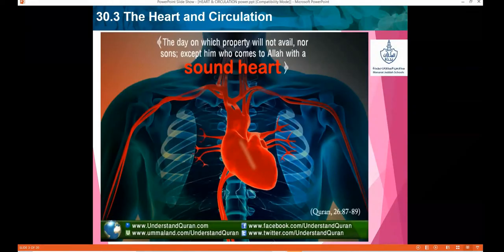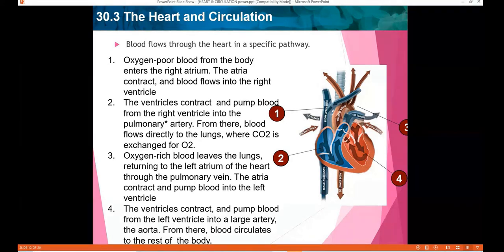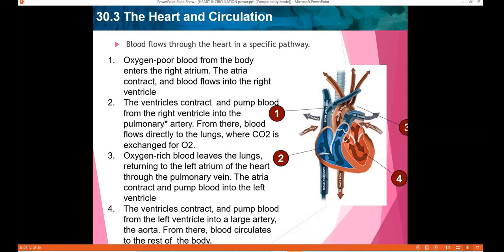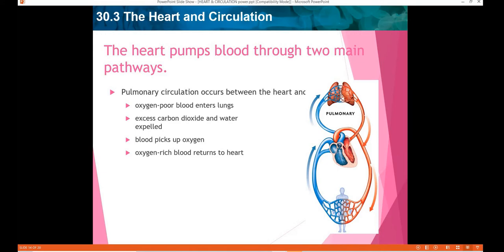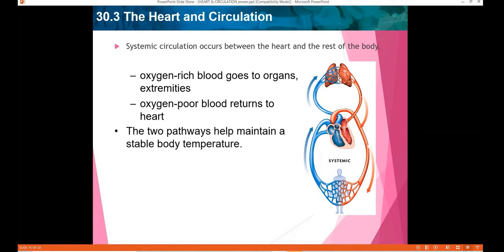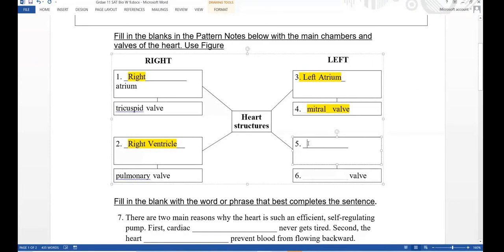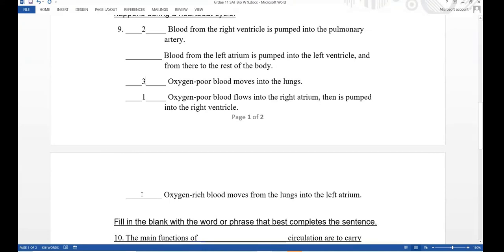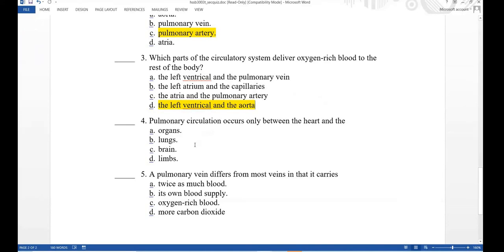HEART & CIRCULATION PART 2 WITH WORKSHEET SOLVING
The lecture summarizes the topic Heart & circulation along with the two  circulation pathways .
Worksheets are solved as a kind of revision.
Please answer to the questions asked in the video in the comments section.